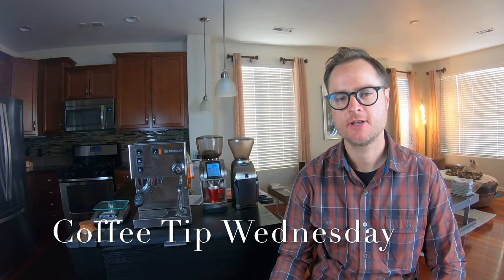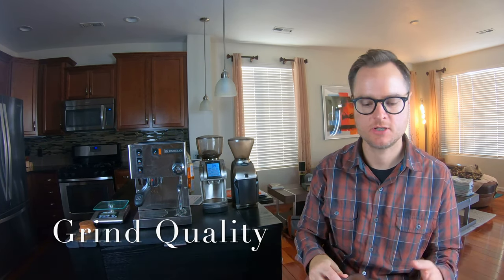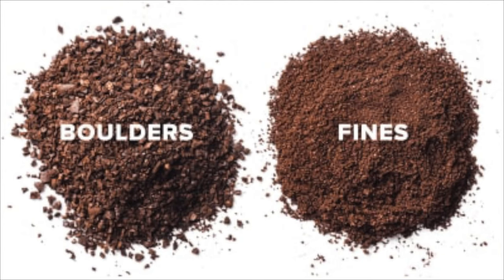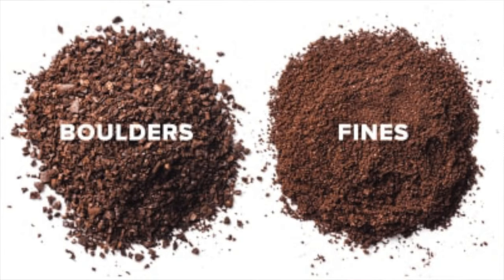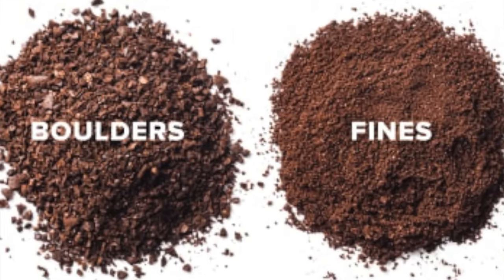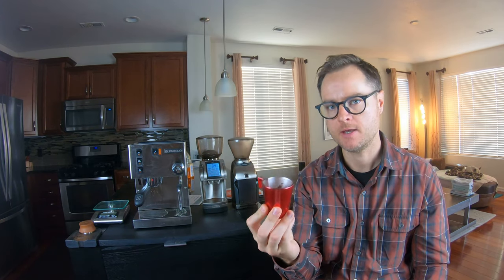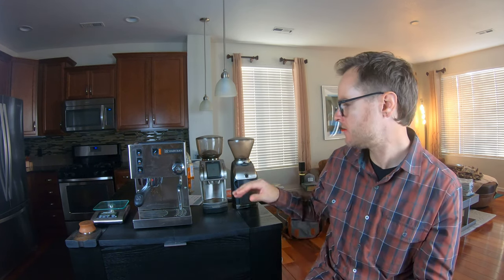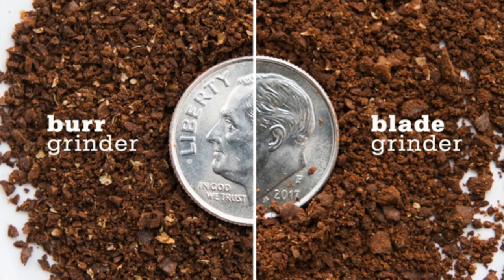Coffee Tip Wednesday: Grinding | Better Coffee at Home